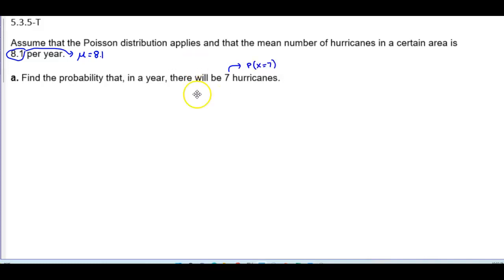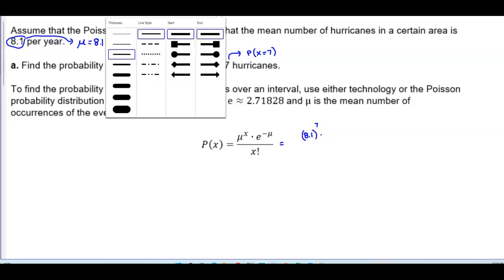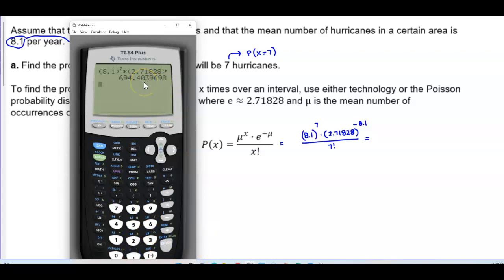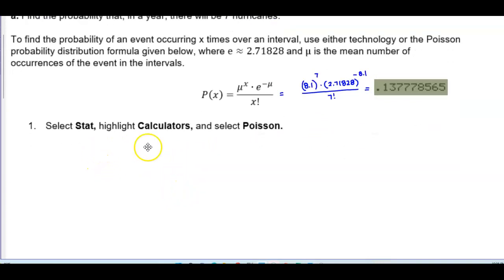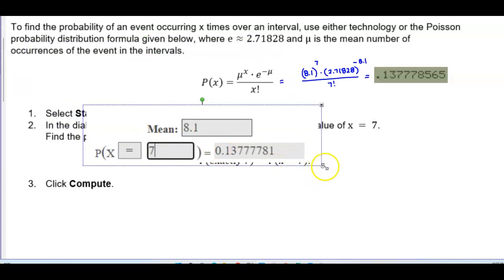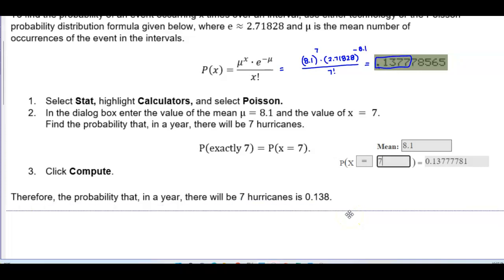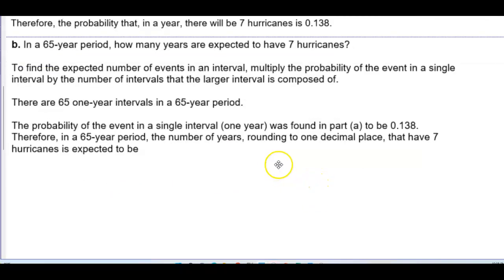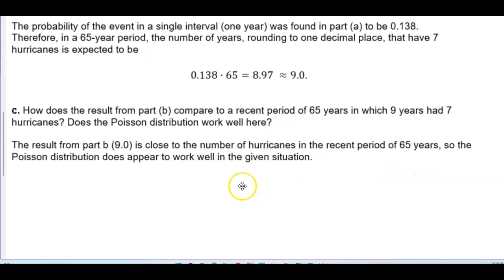Math 14 5.3.5-T Find the probability that, in a year, there will be 7 hurricanes.